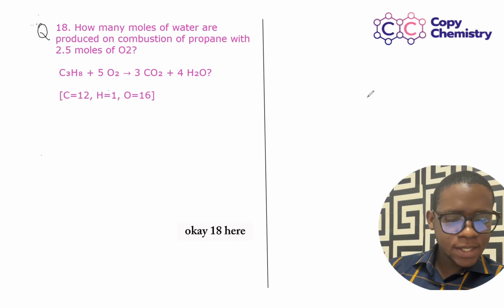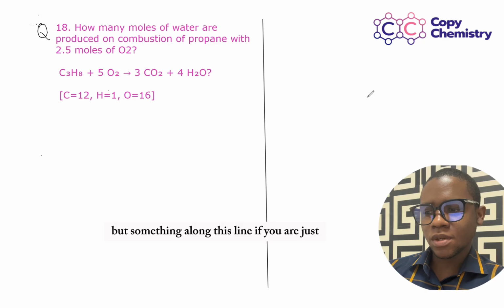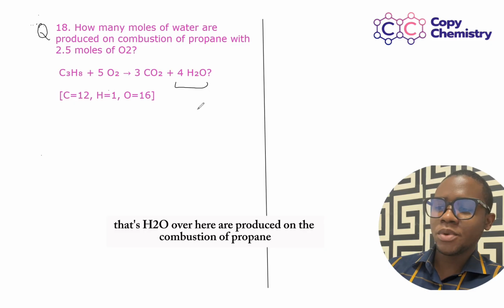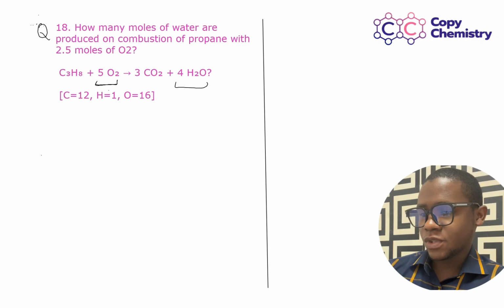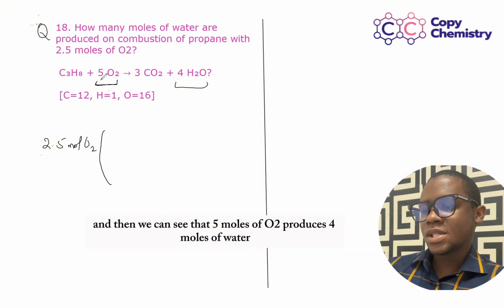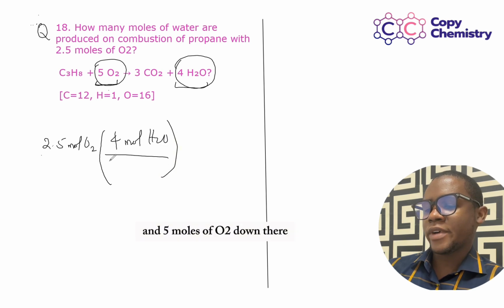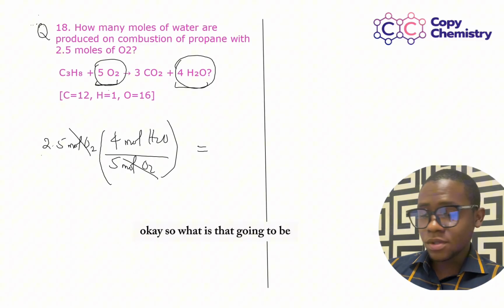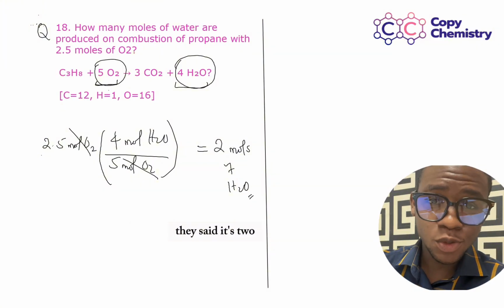Stoichiometry Q18 Online Chemistry Tutor Mole to Mole, Grams to Grams, Mole Ratio Practice Problems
Happy New Month! Are you ready to understand stoichiometry and solve problems with ease? This video is your ultimate chemistry tutorial, designed for students at all levels, from beginners to advanced learners.

0:00 Intro
1:05 factor label method in stoichiometry
2:00 stoichiometry moles to moles